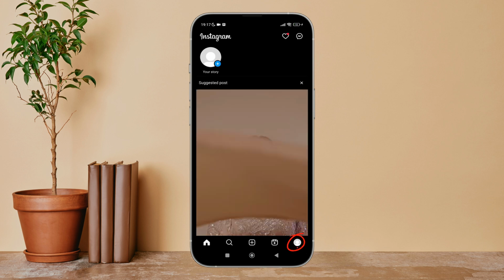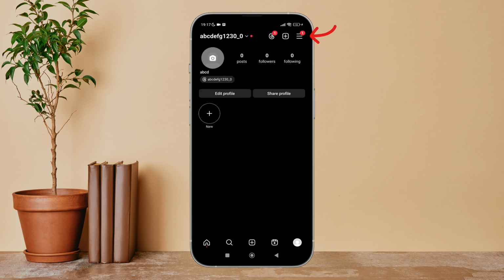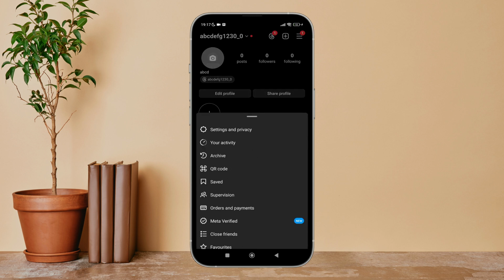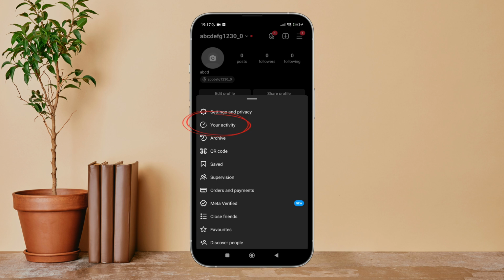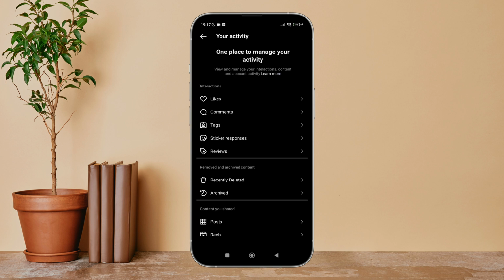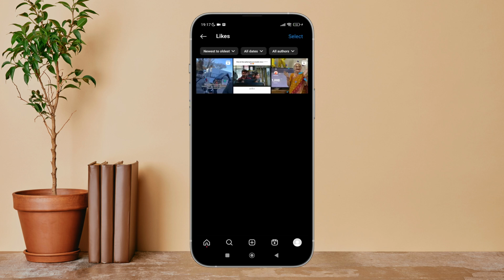See Post You Have Liked On Instagram. |Technologyglance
Curious about the posts you've liked on Instagram and want to revisit them? Learn how to easily access your liked posts with this helpful tutorial! With the vast amount of content on Instagram, it's easy to lose track of the posts you've shown appreciation for. In this step-by-step guide, we'll walk you through the process of viewing your liked posts on Instagram, allowing you to rediscover your favorite content and engage with it again. Whether you're reminiscing on past memories or seeking inspiration, this tutorial will help you navigate your liked posts with ease.